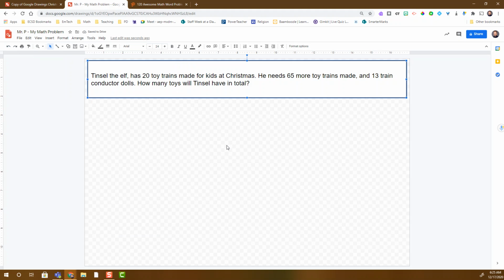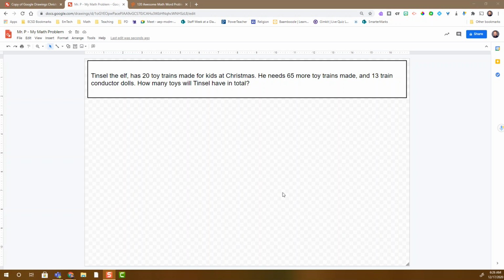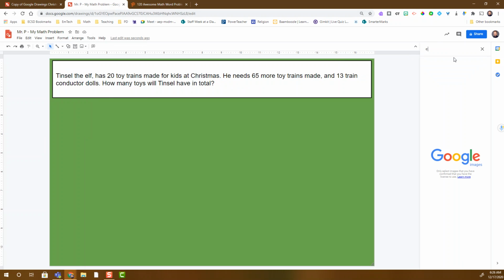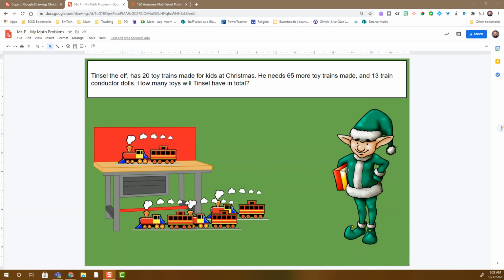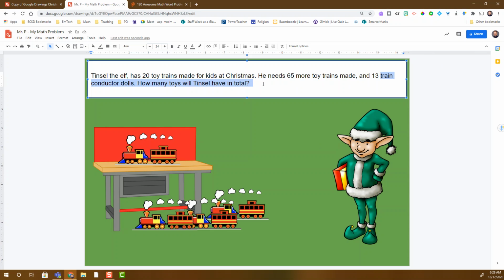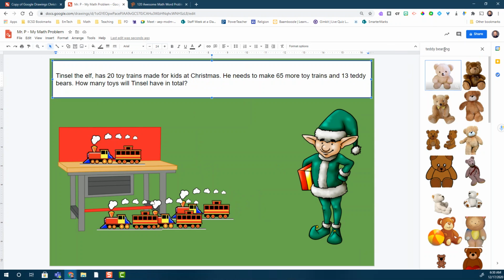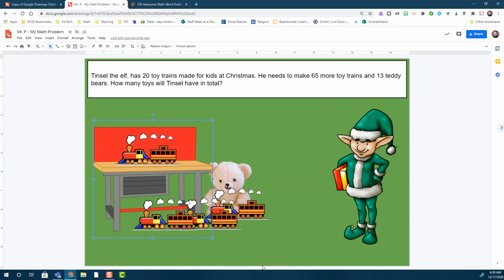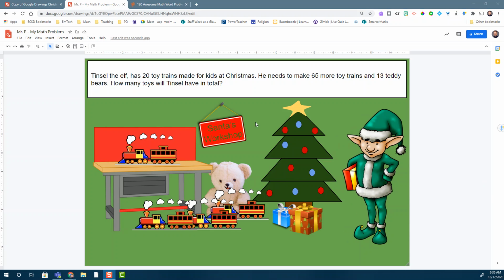Dec 17 Math Problems in Drawings - Setting the Scene